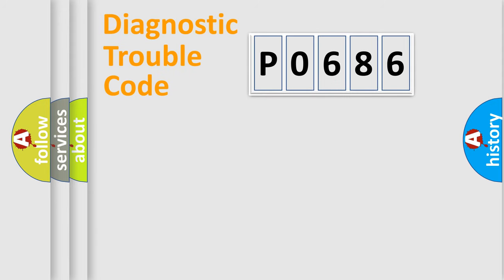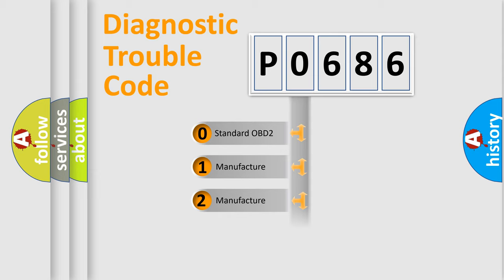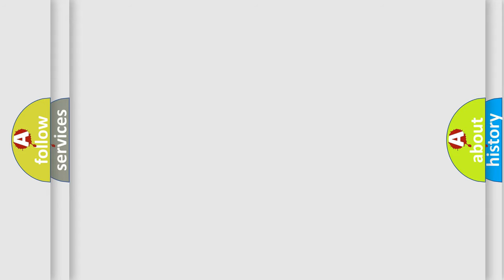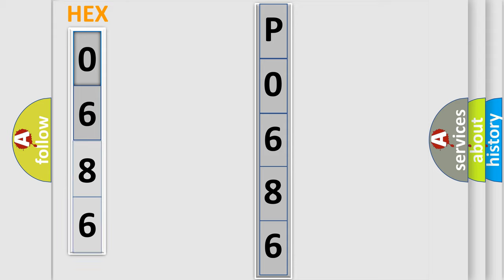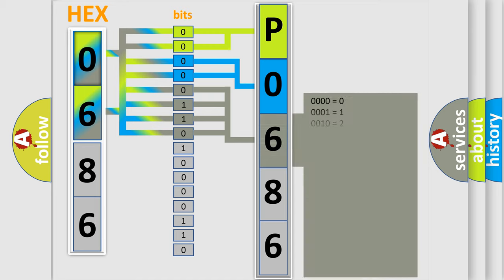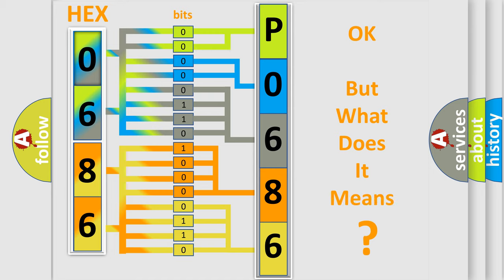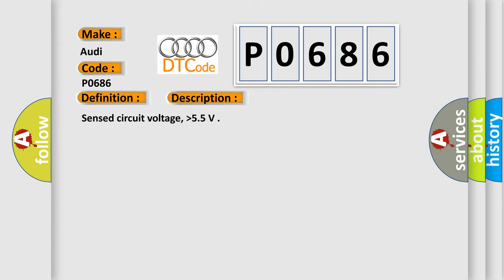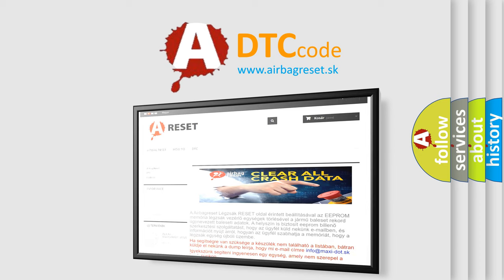DTC Audi P0686 Short Explanation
Contents:
0:21 Basic DTC analysis according to OBD2 protocol standard.
1:48 Insight into programming
2:58 A diagnostically understandable description of the Diagnostic Trouble Code
3:05 Basic error definition

Make:
Audi
Code:
P0686
Definition:
ECM or PCM Power Relay Control Circuit Low
Description:
Sensed circuit voltage,  higher then 5.5 V
Cause:
Check fuses
Check ECM power supply relay
Replace ECM